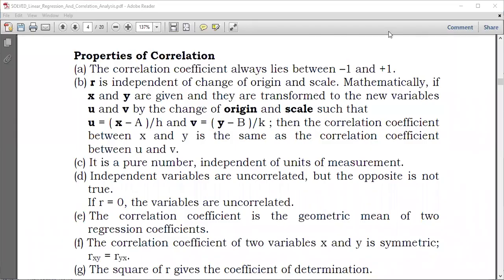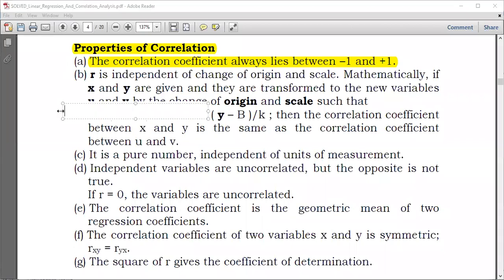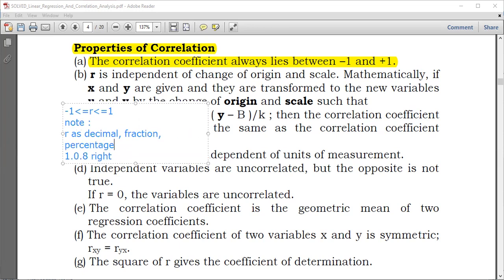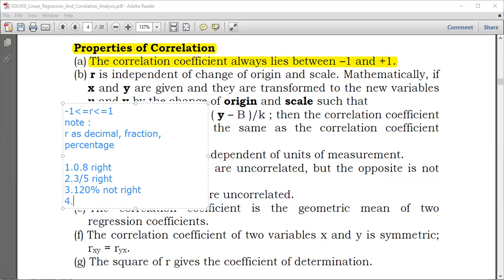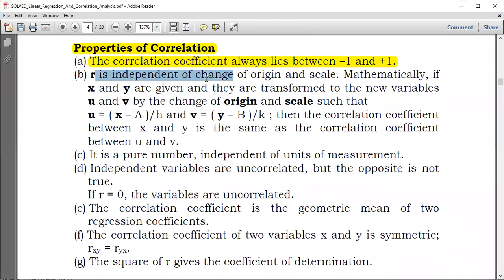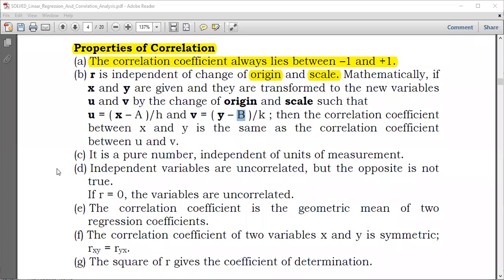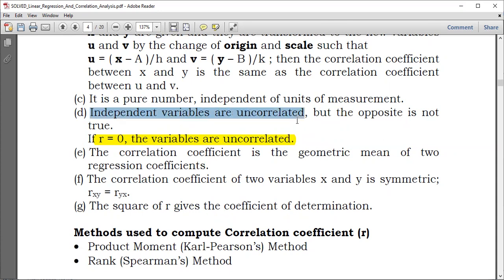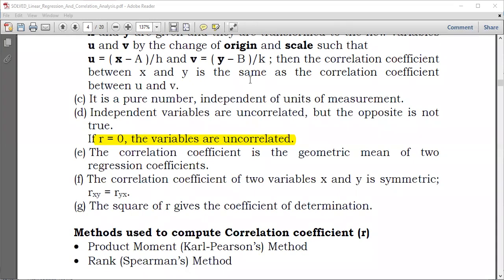Properties of Correlation Coefficient PART 2 | Correlation analysis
Properties of Correlation coefficient
(a) The correlation coefficient always lies between –1 and +1.
(b) r is independent of change of origin and scale.
(c) It is a pure number, independent of units of measurement.
(d) If r=0, regression lines are prpendicular to each other. If r=+/-1,  regression lines are prpendicular to each other.
(e) The correlation coefficient is the geometric mean of two regression coefficients.
(f) The correlation coefficient of two variables x and y is symmetric; rxy = ryx. (g) The square of r gives the coefficient of determination.